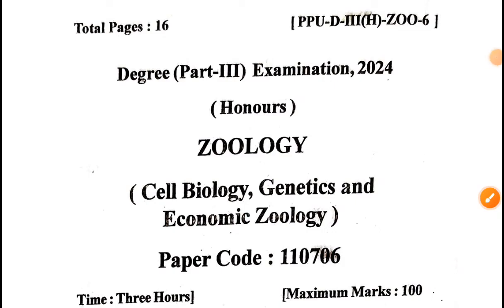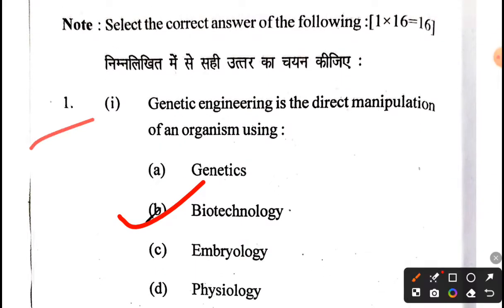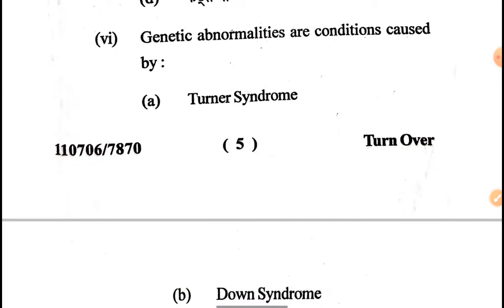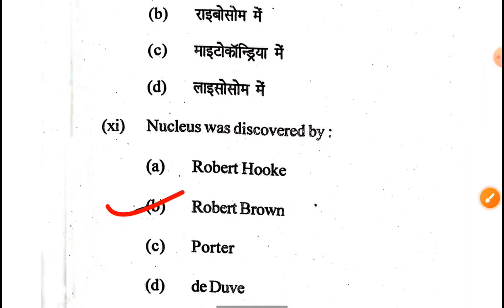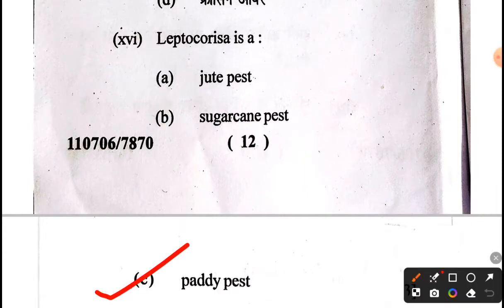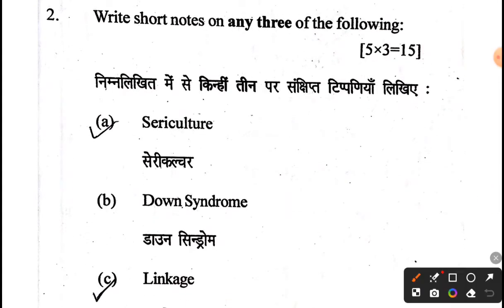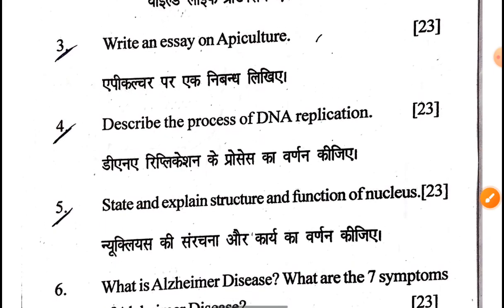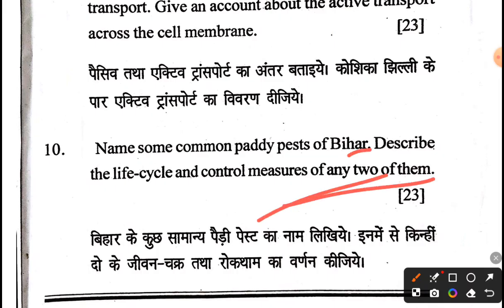B. Sc Zoology Part 3 [PAPER VI] 2024 question paper With Objective Solutions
Patliputra university , patna (Zoology Honours , paper :-4 ,  B.Sc Part :- 2. Previous year questions (PYQs))... Playlists link :-

Patliputra university , patna (Zoology Honours , paper :-3 ,  B.Sc Part :- 2. Previous year questions (PYQs))... Playlists link :-

Part :-1,2,3.

 B.Sc part :-2 Paper 4 .  Playlist Link :-

All  About Chordata B.Sc part :-2 . Playlists link :--

Patliputra university , patna (Zoology Honours , paper :-1 , Part :- 1 . Previous year questions (PYQs))... Playlists link :-

Patliputra university , patna (Zoology Honours , paper :- 2, Part :- 1 . Previous year questions (PYQs))... Playlists link :-

Patliputra university , patna ( Chemistry Subsidiary Objectives ) , Part :- 1 .. Playlists Link---..

General Characters , Classification and types of several phylum Playlist link

All about protozoa , Playlist link --

Ashit Yadav.